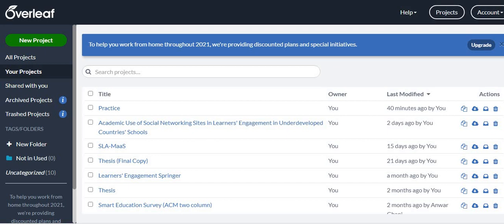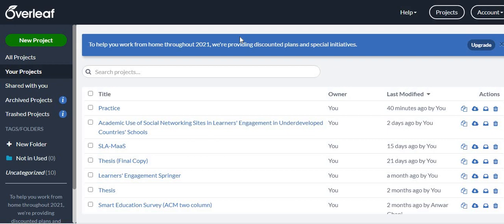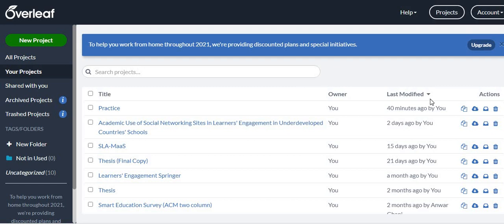Part 1 Why Latex: Use Latex with This Comprehensive Video Tutorial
Use Latex with This Comprehensive Video Tutorial

Are you looking to learn how to use LaTeX? LaTeX is a powerful typesetting system used for creating documents with complex formatting. It is used in many scientific and technical fields and is a great way to create professional-looking documents. This tutorial will provide you with a comprehensive introduction to LaTeX and will show you how to create documents with LaTeX. By the end of this tutorial, you will have a good understanding of the basics of LaTeX and be able to create your own documents.